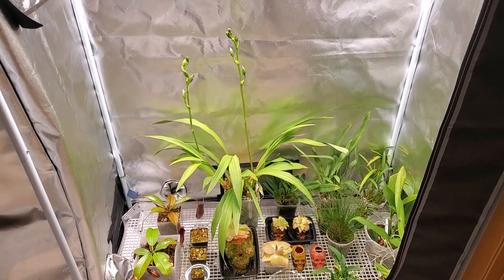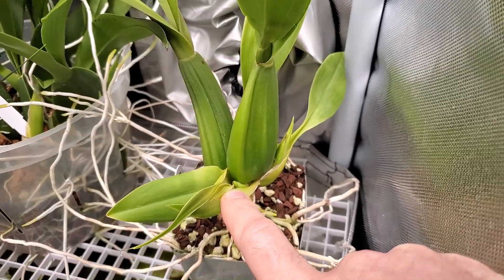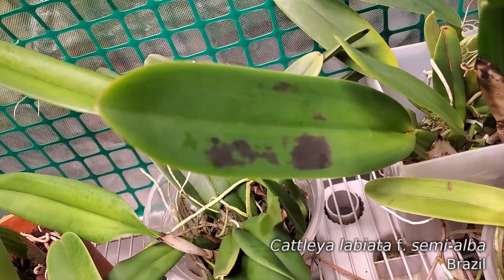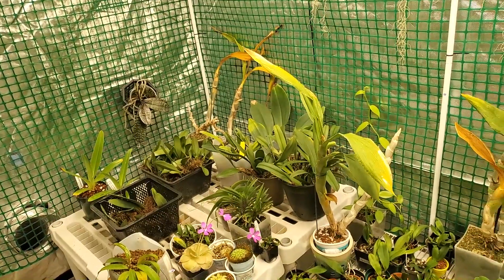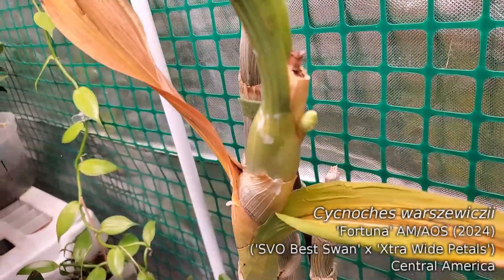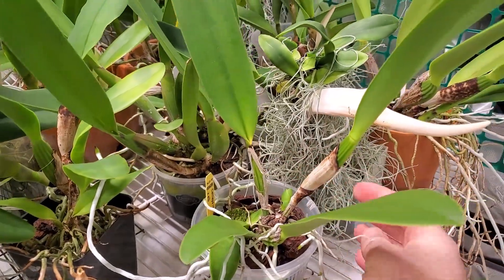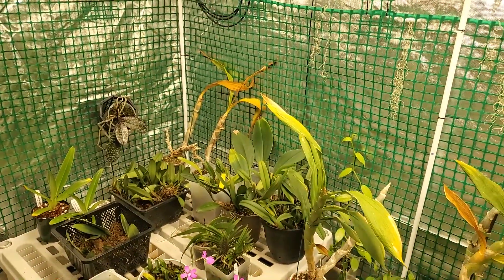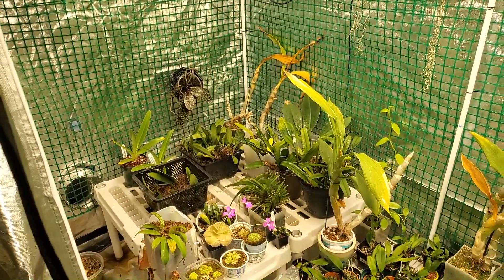28 November 2025 • New light levels after adding 200 W LED panel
A couple of weeks ago I discovered my light levels were actually fairly low for my largest grow tent. So I added 200 watts of LED light and the results are 'brilliant'!

Plants shown in this video:
00:20 Zygopetalum maculatum
00:54 Nepenthes (rajah × edwardsiana)
01:32 Brassia Edvah Loo 'Nishida' AM/AOS
02:27 Cattleya trianae 'Cashen's' FCC/AOS
02:40 Cattleya Hardyana
02:55 Cattleya dowiana rosita
03:10 Cattleya labiata
05:48 Phalaenopsis philippinensis
06:00 Vanda falcata 'Hakusan' AM/AOS
06:18 Cycnoches Bronze Vixen
06:28 Cycnoches warzsewiczii 'Fortuna' AM/AOS
07:03 Clowesia Rebecca Northen 'Aurora'
07:24 Clowesia Rebecca Northen 'Mikabi' AM/AOS
07:44 Clowesia Rebecca Northen 'Grapefruit Pink'
08:02 Cattleya rex
08:13 Cattleya trianae 'Cashen's' FCC/AOS